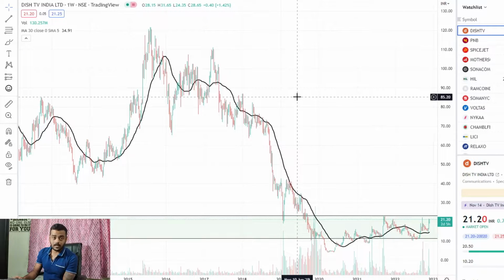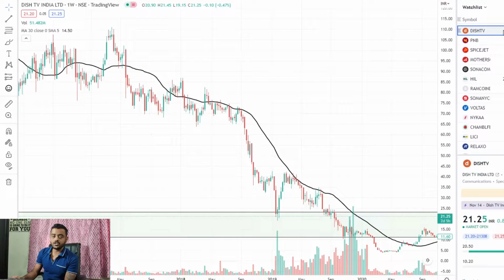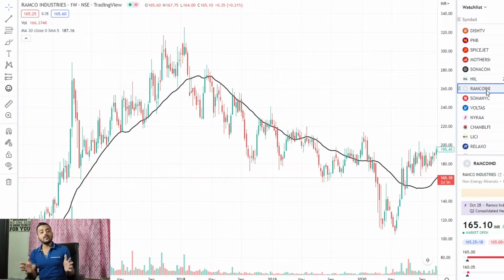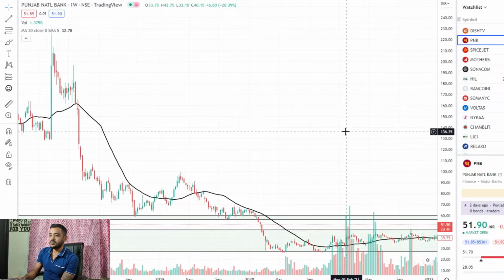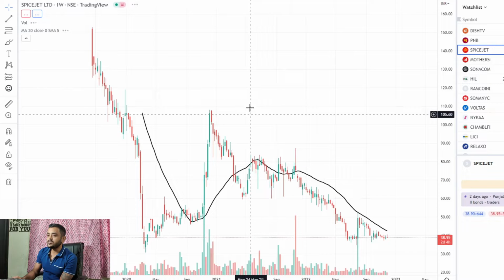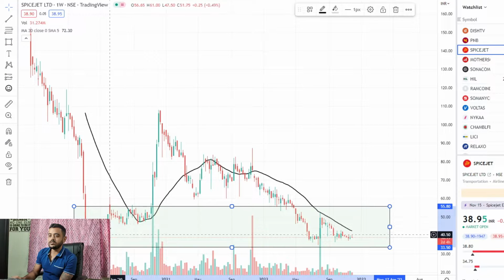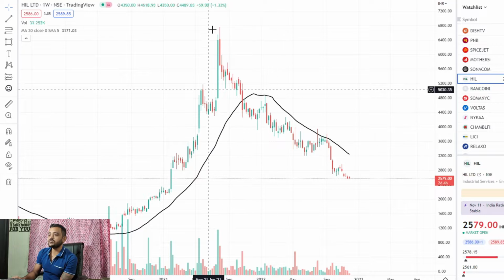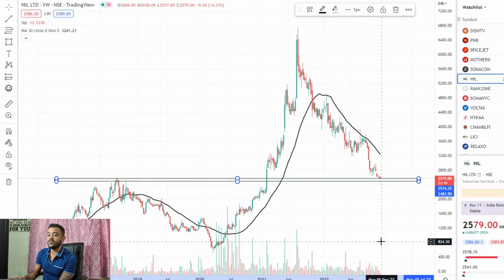Easy way To Create WATCHLIST for your STOCK MARKET INVESTMENT | TRADING IQ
This video is part of a new playlist that I am working for all beginners on how to create Stock Watchlist using Stan Weinstein's Stage Analysis to create a consistent plan for Stock market investment.

In this video I have used "Stan Weinstein's Stage Analysis" on a few random stocks to share my perspectives on the type of stocks we should be looking at. Our full focus should be to find out the most undervalued stocks which are in Stage 4 and then creating a solid Stage 1 base and then we will wait for it to break out of its stage 1 base with significant volume. This is part of my stock analysis that I wanted to share with you, so you can apply similar approach.

Creating a plan for your Stock market trading/investment is a crucial part of the strategy since you always have to plan your trade and then trade your plan, because you might have found yourself creating numerous plans after you enter into a trade and that's a recipe for disasters. I not only focus on Technical Chart analysis on this channel at Trading IQ, my core focus is Trading psychology besides sharing my trading plan.

If you have any queries regarding Stan Weinstein's Stage Analysis and his plan or trading psychology, you can write me at